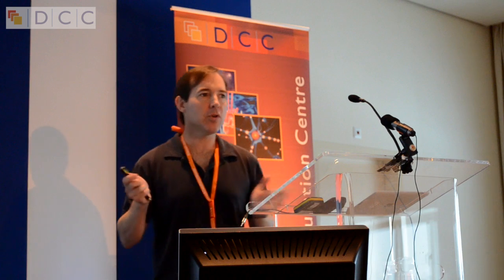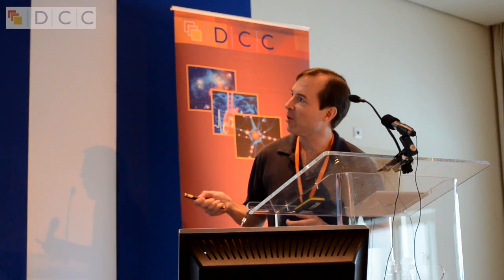Growing an Institution's Research Data Management Capability, Anthony Beitz, Monash eResearch Centre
Presentation at the 8th International Digital Curation Conference: "Infrastructure, Intelligence, Innovation: driving the Data Science agenda", 14-17 January 2013, Amsterdam, Netherlands